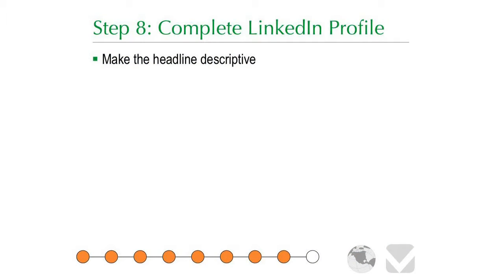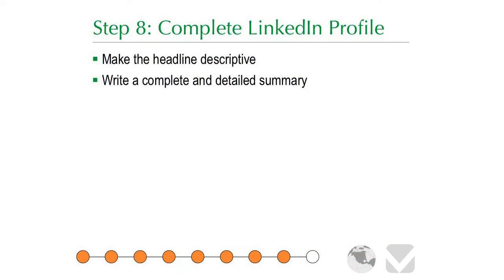How to Increase Your Online Visibility - LMA Philadelphia Local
PROGRAM DESCRIPTION
Learn how to increase your law firm's online visibility. Studies show a high percentage of people searching for legal services go online. With over 1.5 million lawyers on LinkedIn, and hundreds of thousands of law firm websites and legal blogs, how does a lawyer or law firm get found by prospective clients? This program was hosted by the LMA Philadelphia Local (of the LMA Northeast Region) in October 2013.

SPEAKERS
Jason Lisi
Jessica Sharp